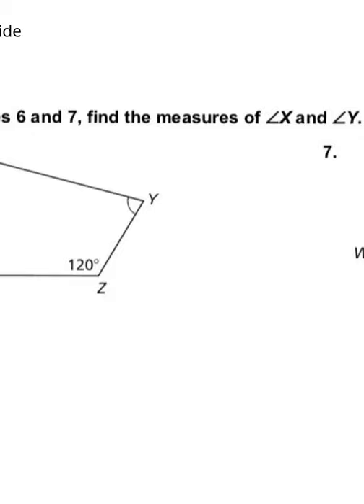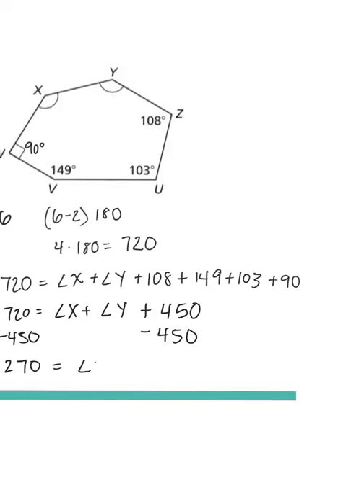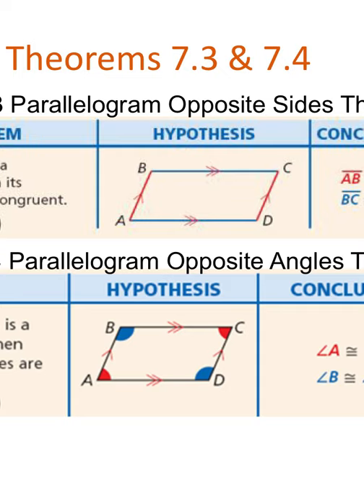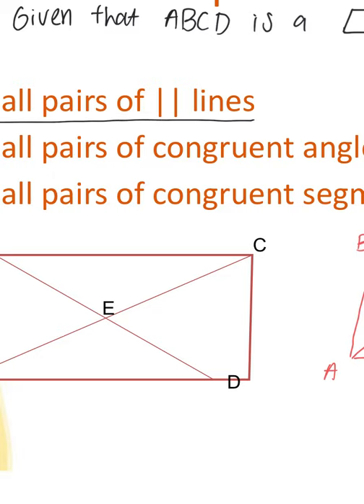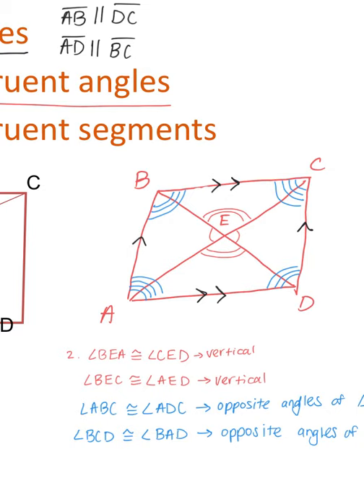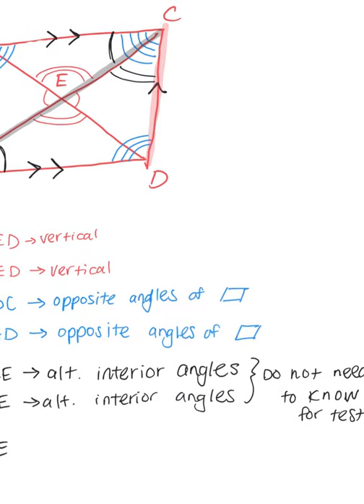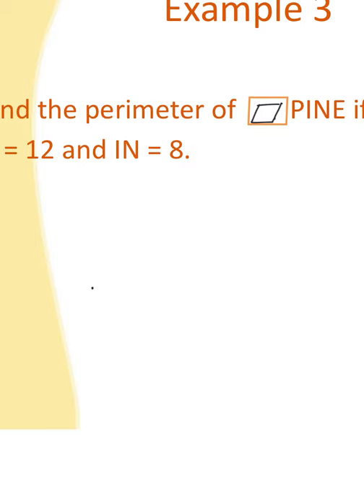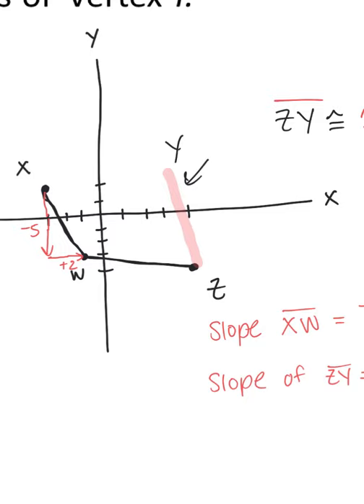Geometry 7.2 Teacher